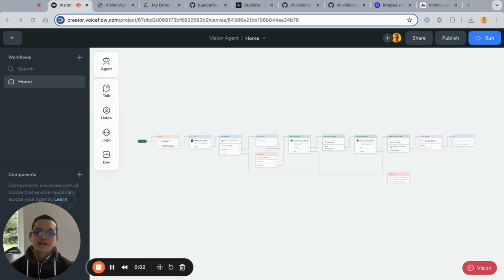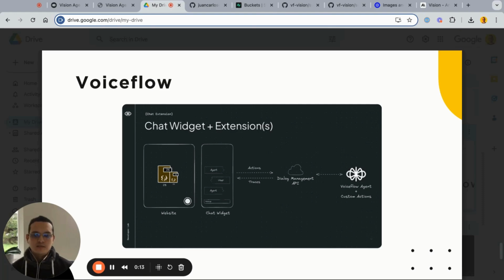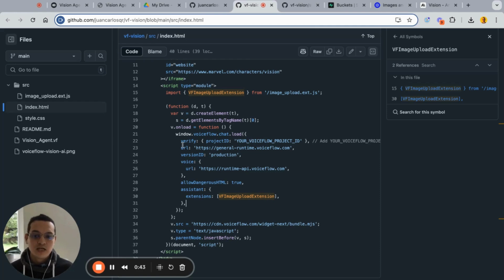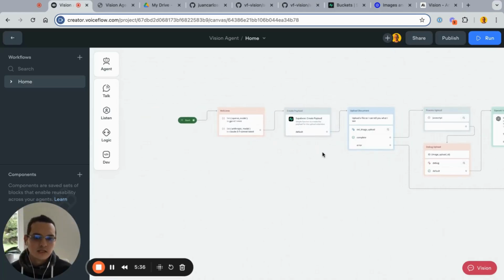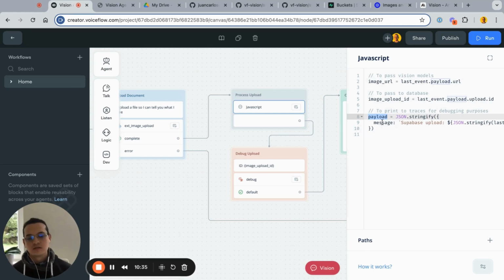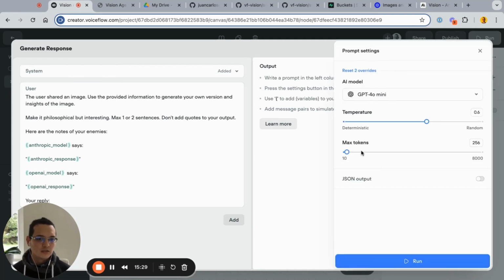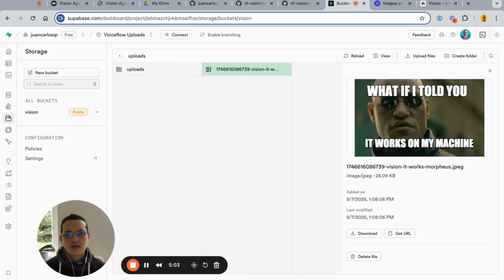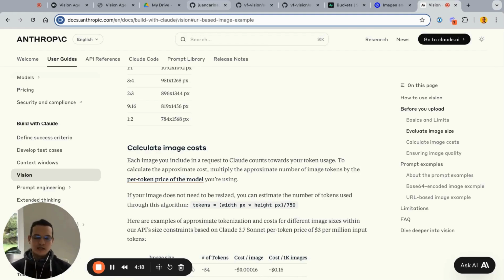Vision AI in Voiceflow with GPT-4.1 mini, Claude, and Supabase | Voiceflow Tutorial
In this video, I show you how to use OpenAI, Anthropic, and Supabase to perform Vision AI on your Voiceflow agent.

You can use this approach to extract meaningful data from images your users upload!